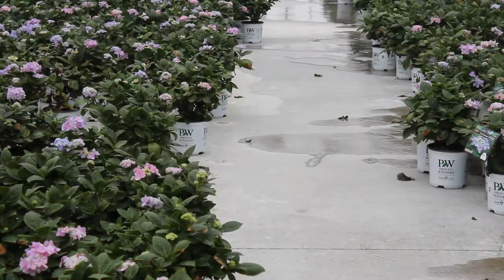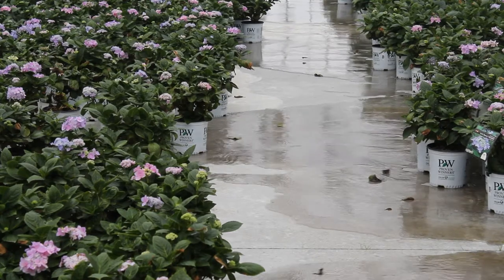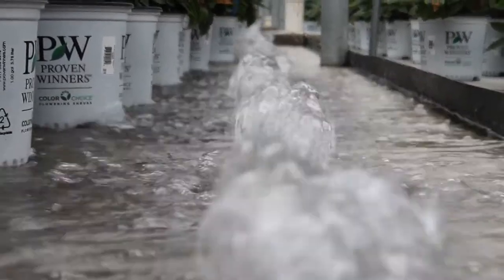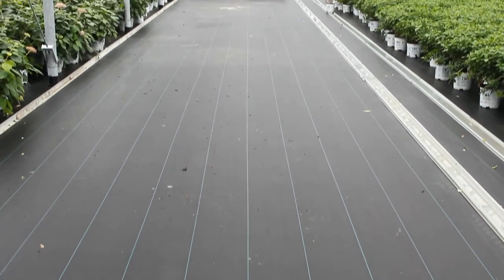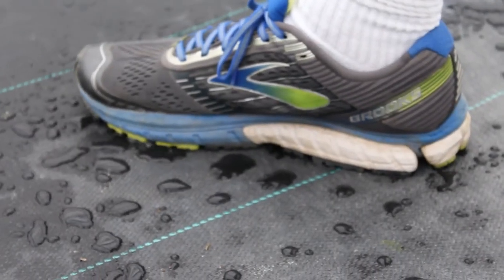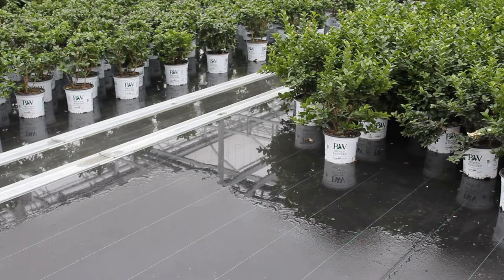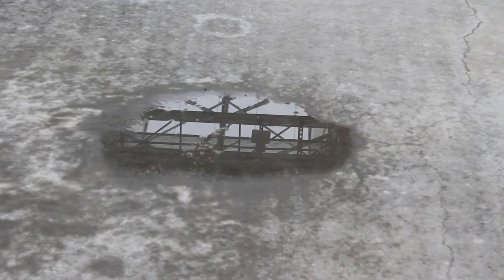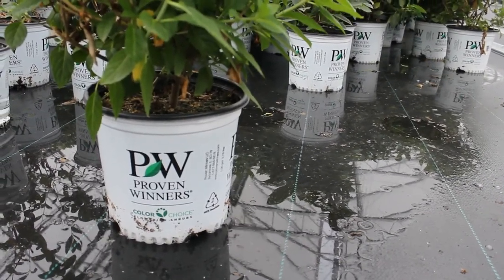Grow With Us: A Look Into Our Innovative ErfGoed Flood Floors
At Proven Winners Direct, we strive to be as innovative as possible so that we can ship the best products to your doorstep. Today we look at our ErfGoed flood floors. The new way to water plants.